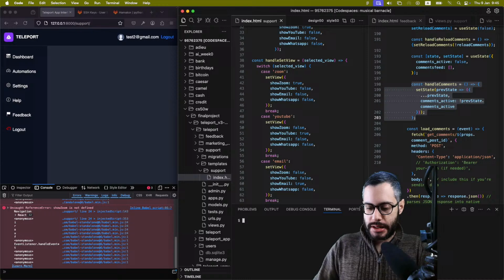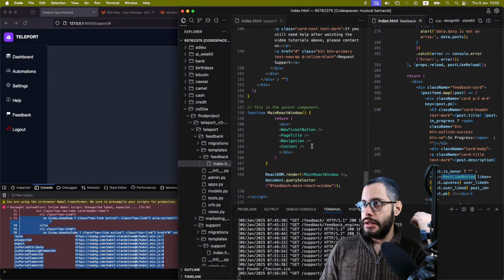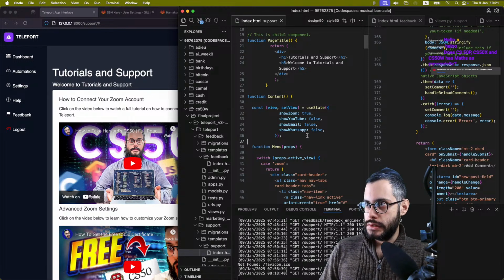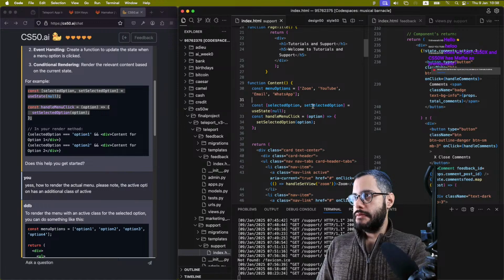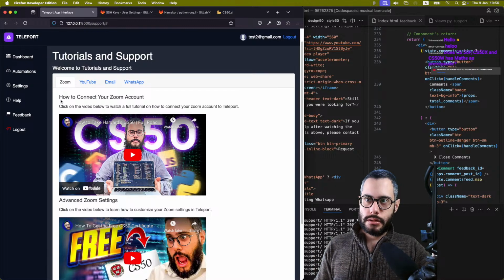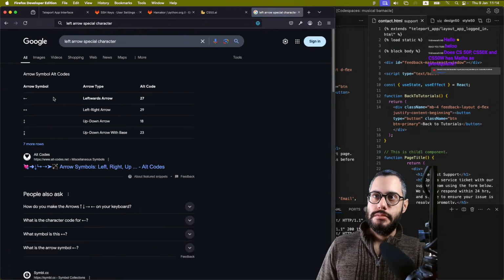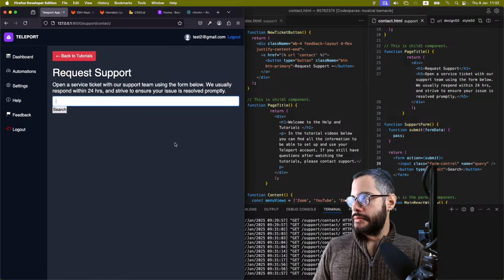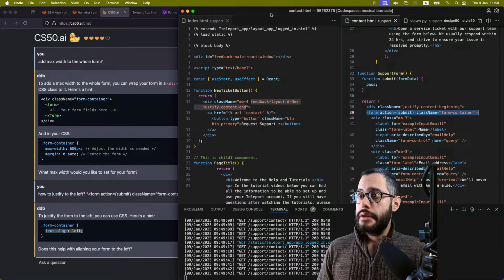Card component with React | Teleport App | CS50w final project part 34